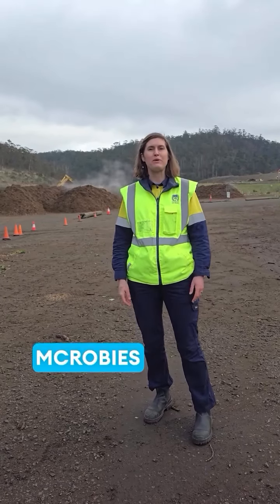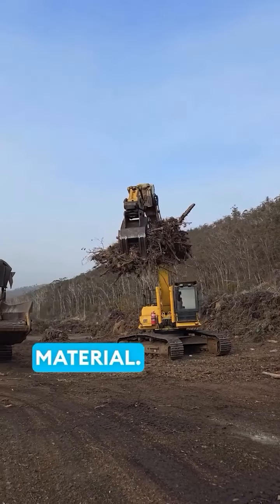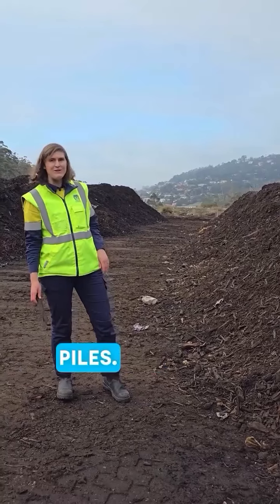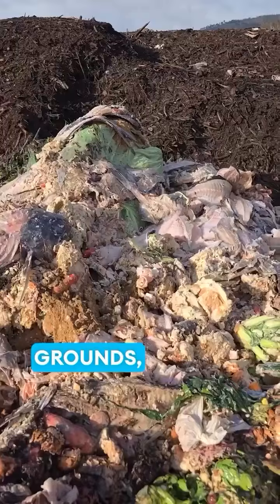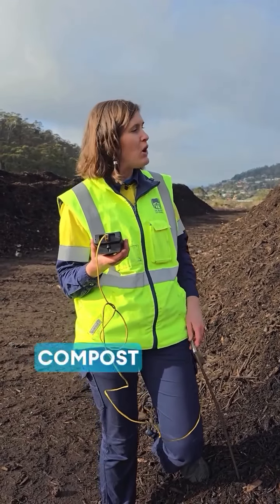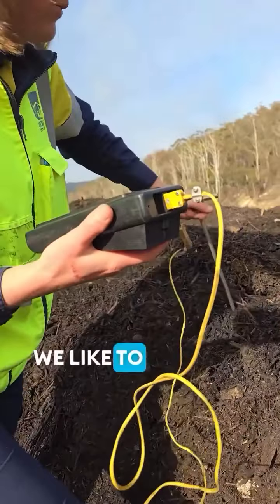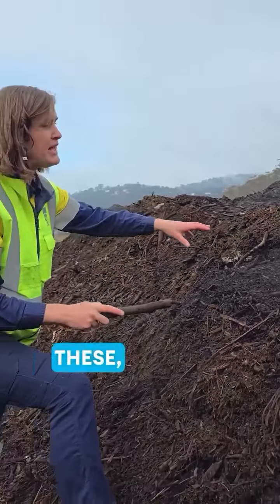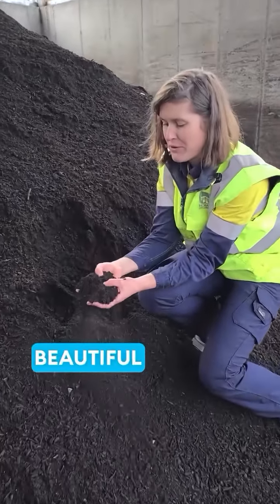Turning Hobart waste into rich compost!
Behind the scenes at McRobies Gully Waste Management Centre (The Tip): Turning Hobart waste into rich compost!